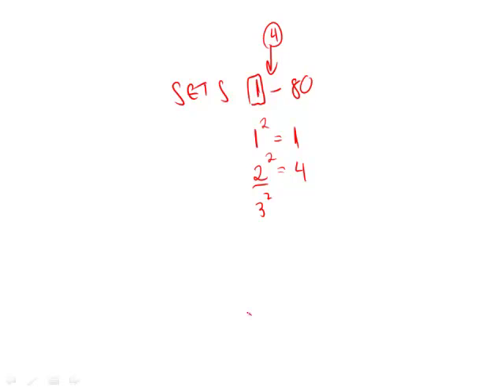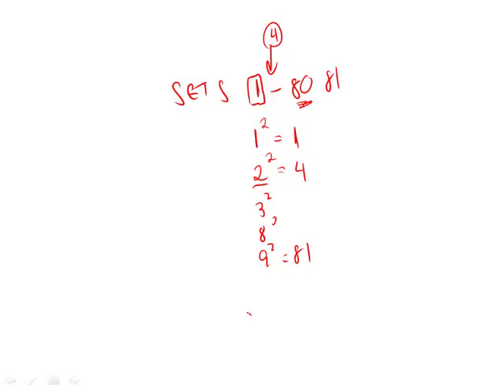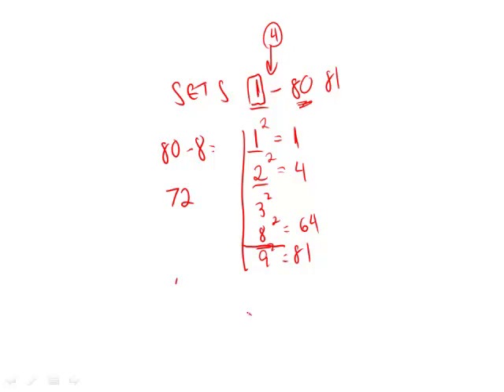Official Guide for Revised GRE: Set 3 - Question 6 (Math)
00:00 - Question 6
00:16 - Squares of integers
00:38 - How many sets to take away?